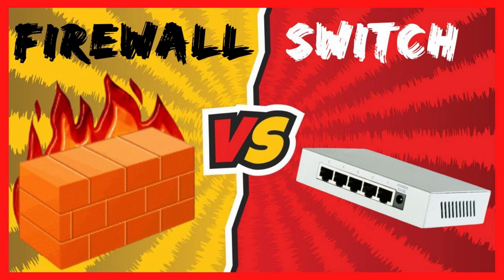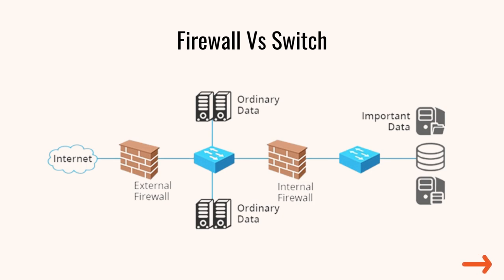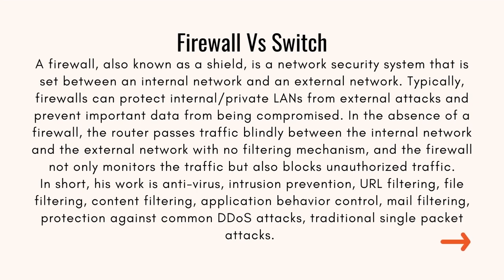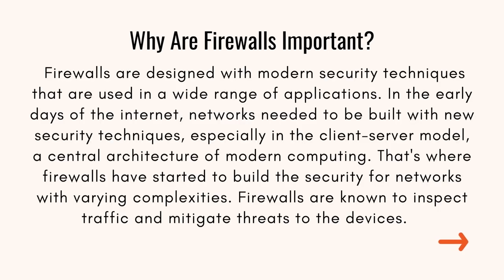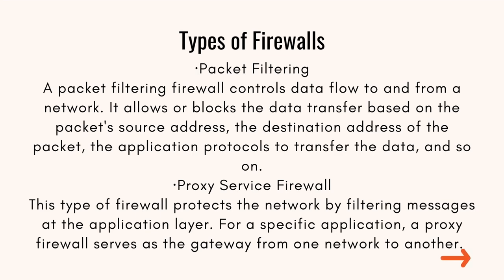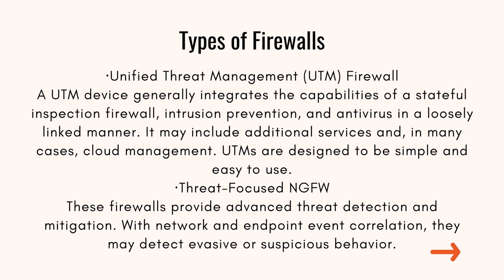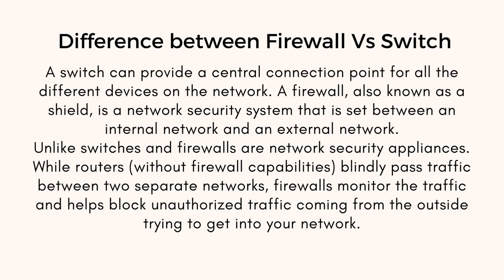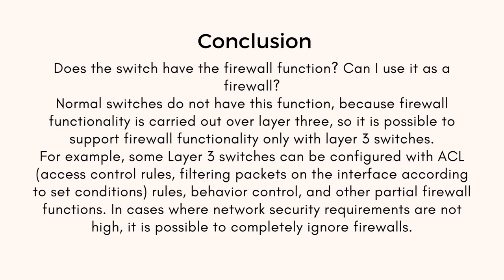Firewall Vs Switch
KEYWORD-